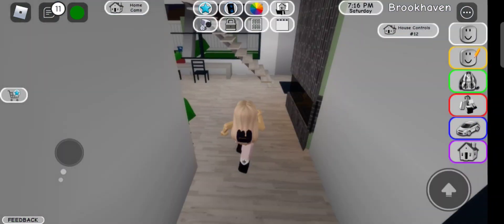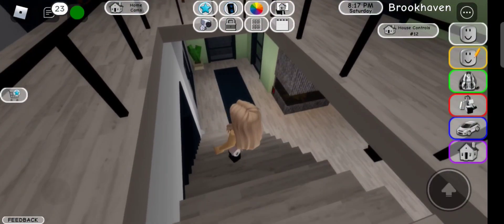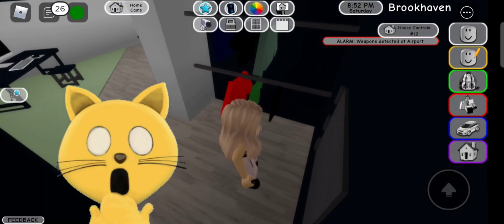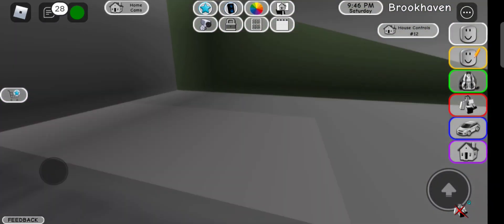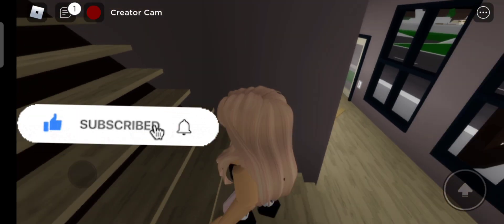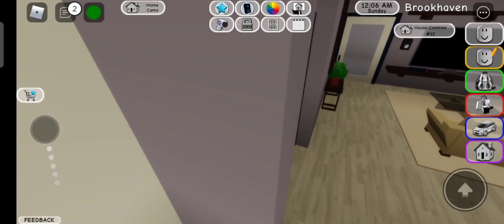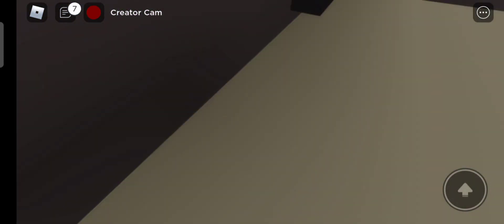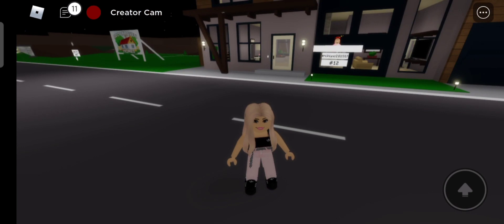A NEW BROOKHAVEN SECRET ROOM??//BROOKHAVEN RP (ROBLOX)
THE NEW SECRET IS HERE

FOLLOW ME ON ROBLOX:
MY USERNAME👉mckayla201012

Hope u guys enjoy :D